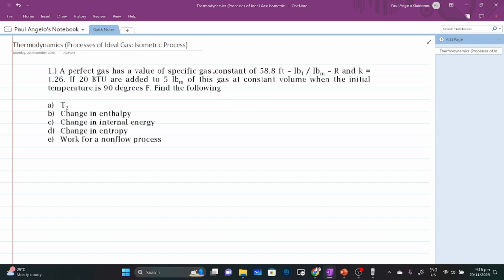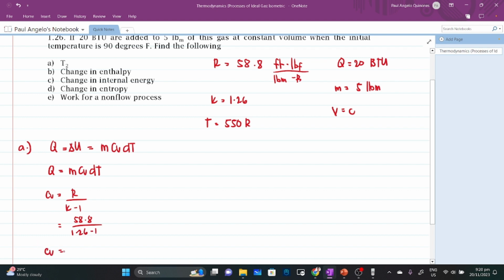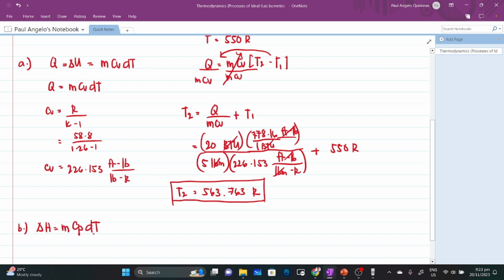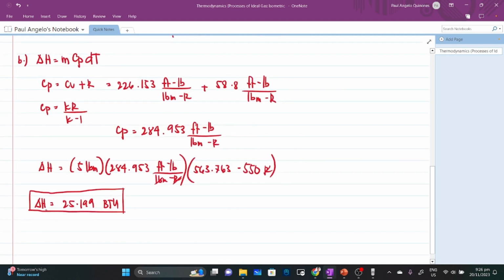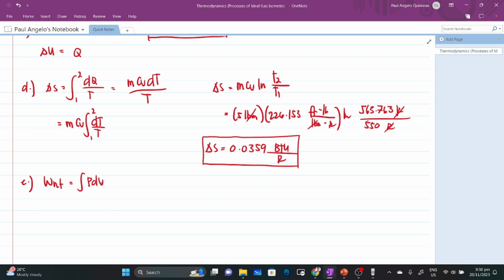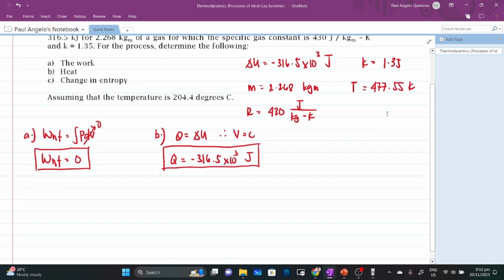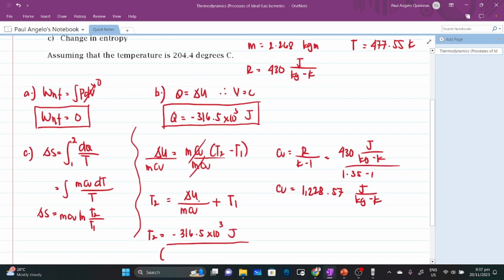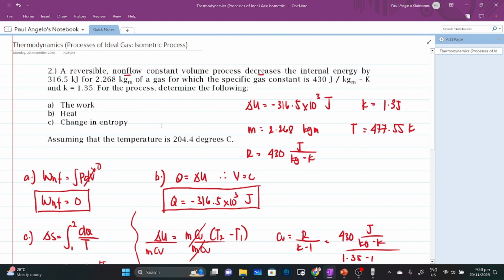Isometric Process Sample Problem